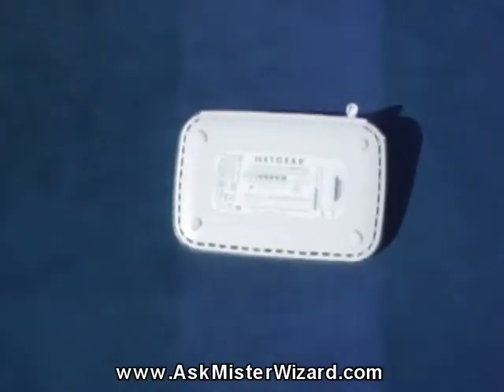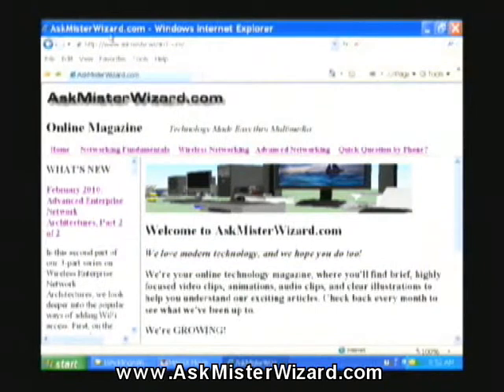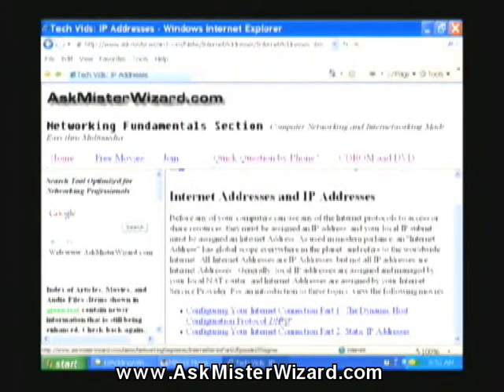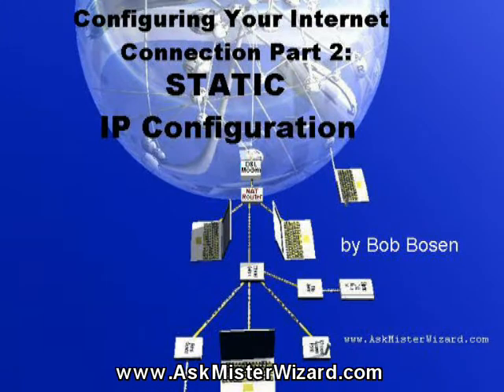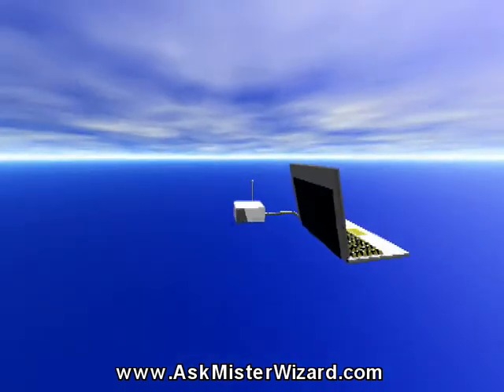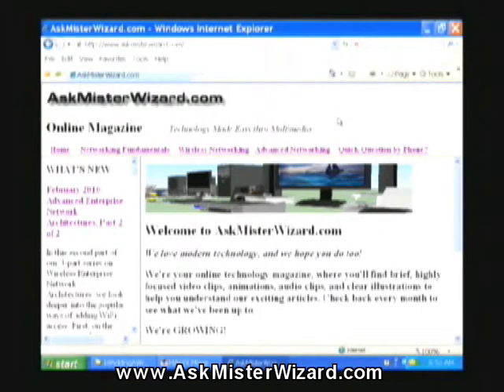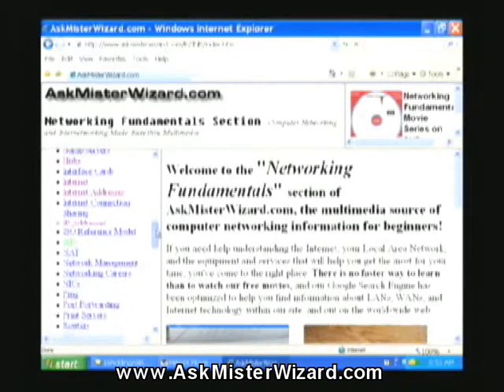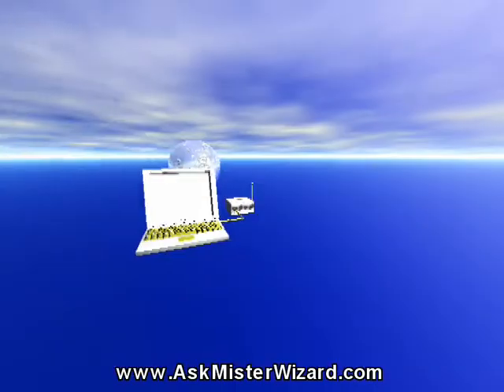WiFi & LAN Architectures 19 of 19 by AskMisterWizard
From our "Enterprise Internet Architectures" Series, where we build a complex enterprise LAN, step-by-step, commencing with the simplest possible little single-PC Internet connection, and proceed to a very large LAN with multiple segments, multiple subnets, and physical dispersal over a wide campus with the possibility of multiple office locations.

This is segment 19 of 19, in which we document the complex process by which any intelligent or "Managed" network equipment must be added into an existing, enterprise LAN. We discuss the need to identify the new equipment's default management IP address, subnet, administrative username and password. Then we discuss the way we can use a simple, hardwired Ethernet cable to connect a single PC for use preconfiguring the new equipment so that its default IP subnet, netmask, and administrative IP address will be compatible with the pre-existing infrastructure of our enterprise LAN. We use a Wireless Ethernet Bridge as our working example throughout this exercise. This video clip can help anybody that needs to expand an existing LAN with new, managed equipment such as a Print Server, Wireless Access Point, Network Attached Storage Server, additional NAT Router, etc.

This is part of a large collection of related clips. You can find and download them all from here: